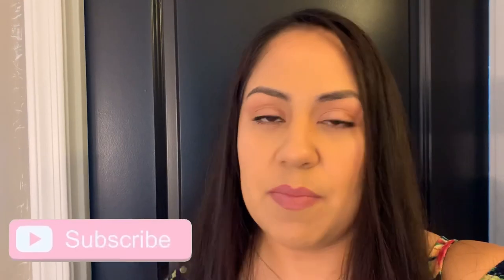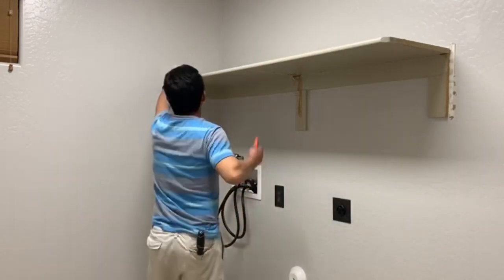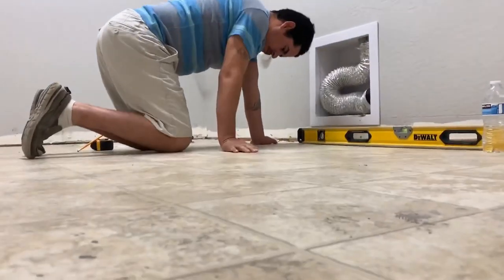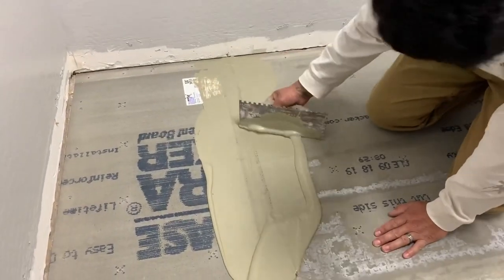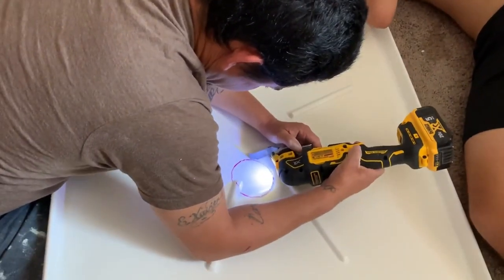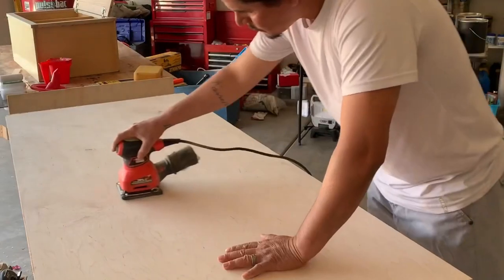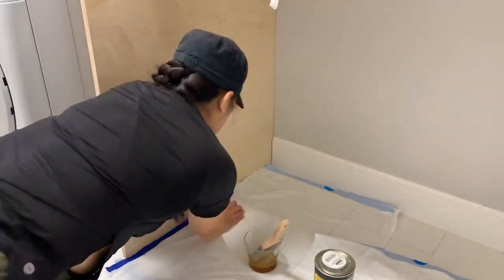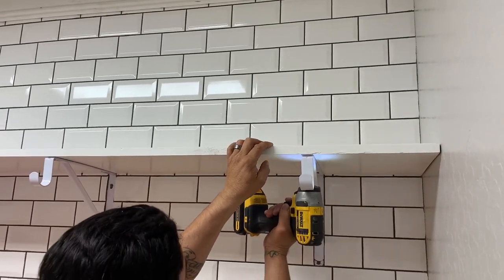LAUNDRY ROOM MAKEOVER Modern Contemporary on a Budget $500 DIY Project Extreme Makeover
*EXTREME LAUNDRY MAKEOVER UNDER A BUDGET*

Welcome back , finally I’m sharing with you the huge remodel we did on our laundry room, I’m so in love with how everything looks and turned out, this will be part 1 since I didn’t wanted to make this video to to long, please subscribe if you wanna see the final result and the organization I will be adding and don’t forget to like this video also share it with friends and family hope you enjoy.